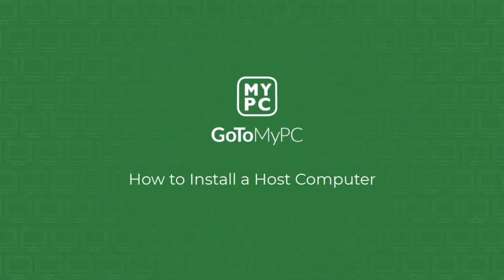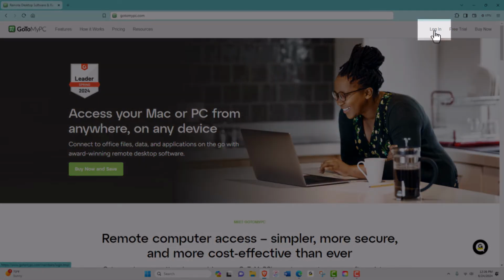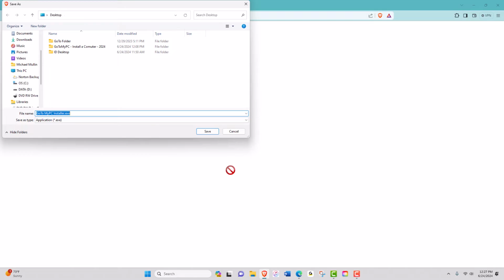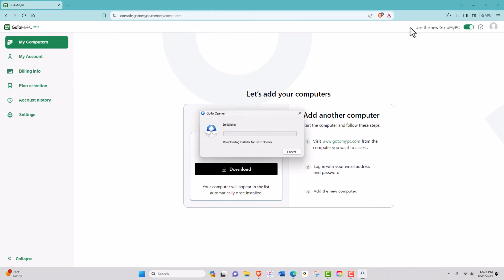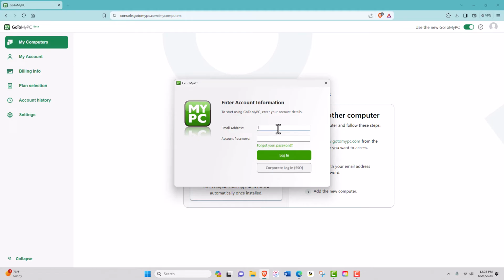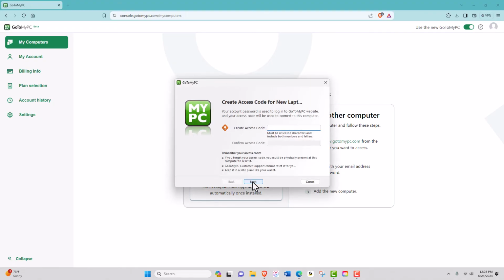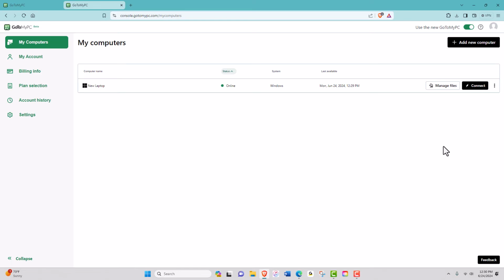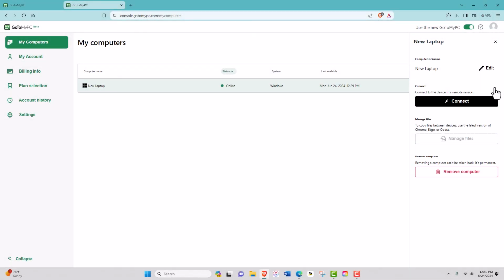GoToMyPC - Install a Computer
Learn the simple steps to install a host computer to access remotely with GoToMyPC.